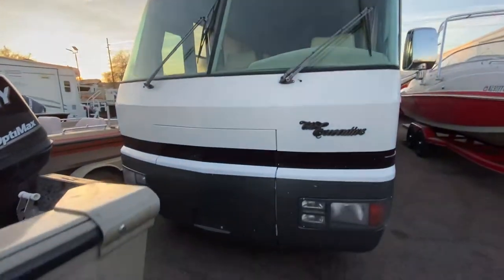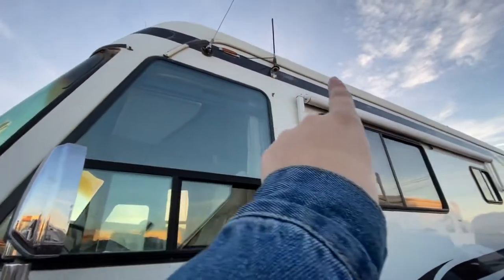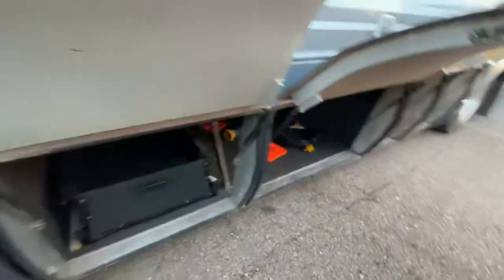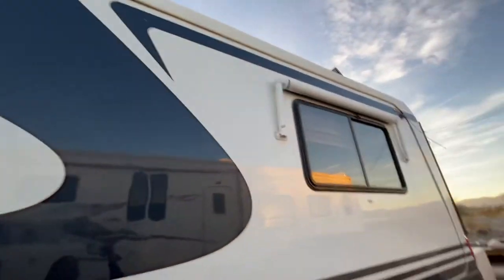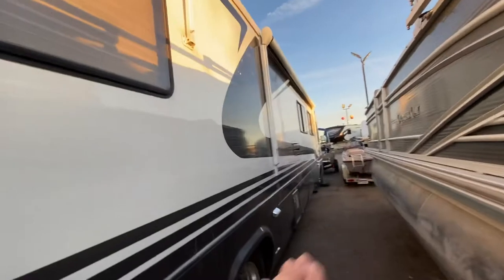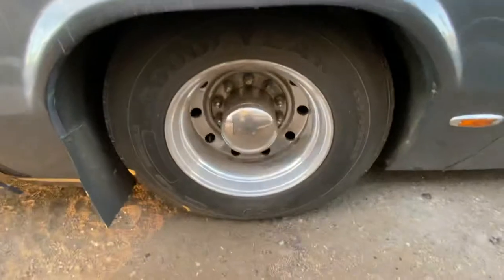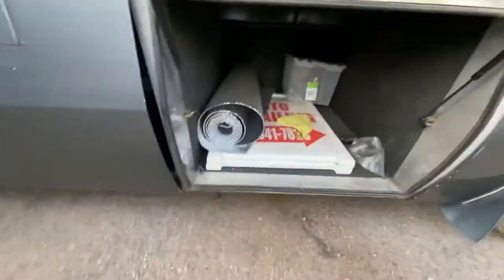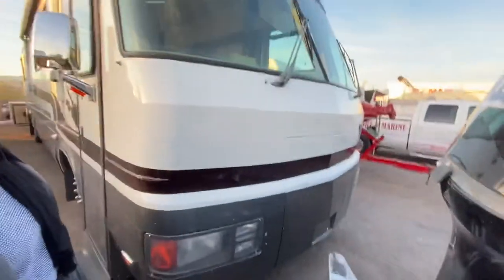1997 Monaco Executive outside